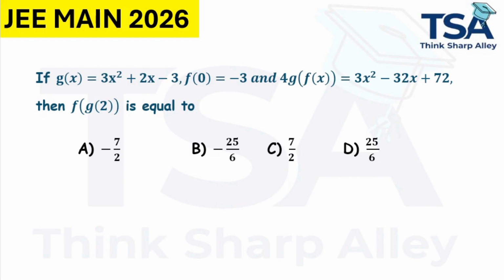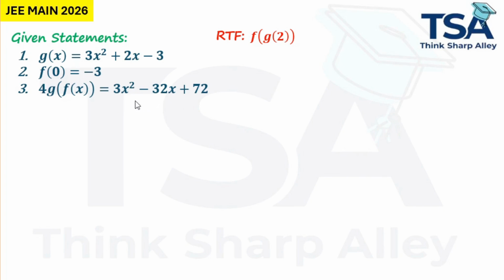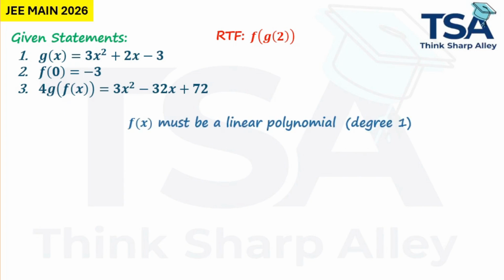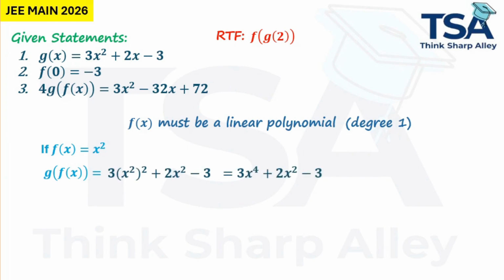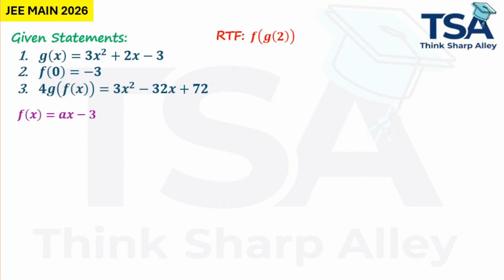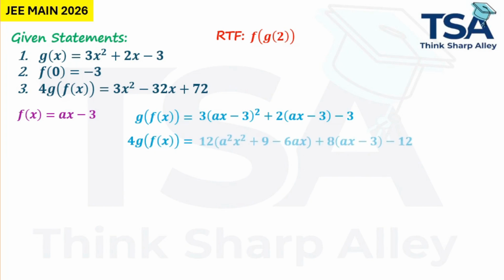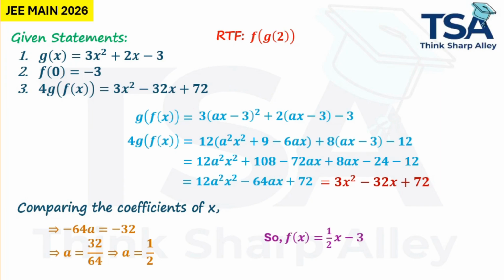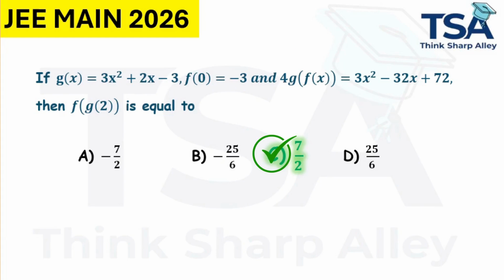Question 24: The Polynomial Degree Trick to Destroy Composite Equations! | JEE Main Maths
When an exam question presents a composite layout like g(f(x)) set equal to an expanded polynomial string, the immediate temptation is to write down a massive multi-term expansion matrix. In this video, Devyani demonstrates why full function resolution is a time trap. By establishing the degree limits of the inner function early (f(x) = ax+b), you can isolate individual power components and use direct comparison rules to pin down values, bypassing 80% of the textbook algebra entirely.

Your Daily Revision Ritual:
We upload exactly one conceptual JEE Main challenge every single day to ensure your problem-solving reflexes stay sharp, disciplined, and ready for high-pressure calculation shifts. Make this playlist your primary source for daily mathematical endurance!

Join the Conversation:
If you knew the linear degree restriction during our opening setup review, drop a "SHARP" in the comment stream below!